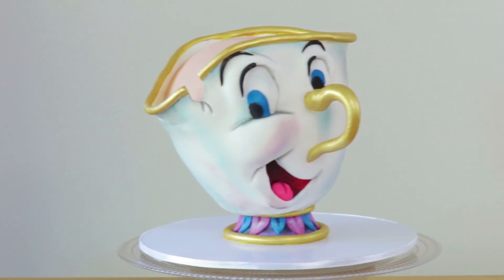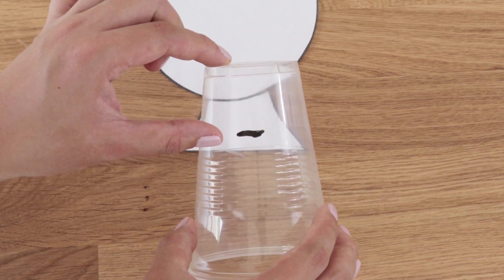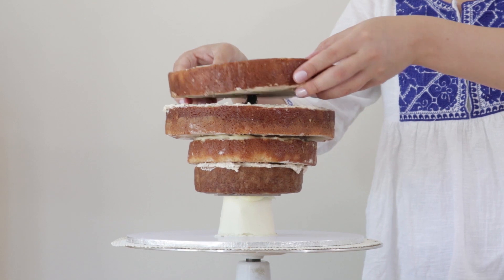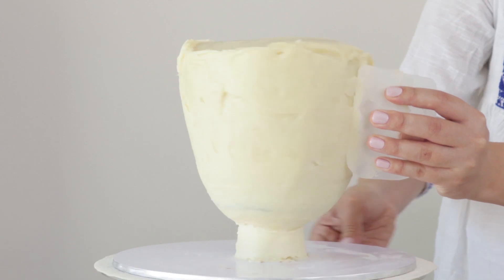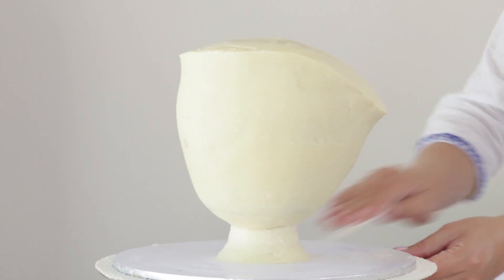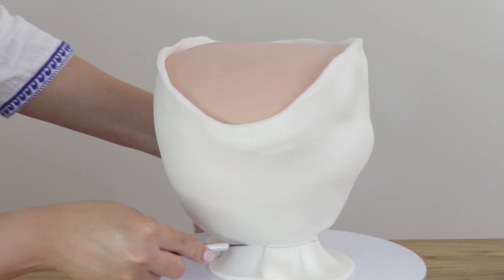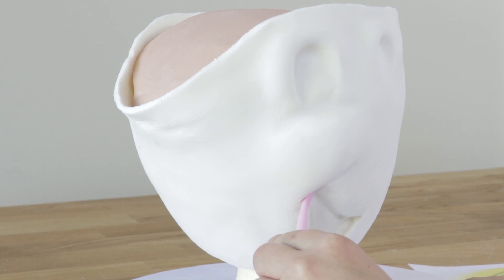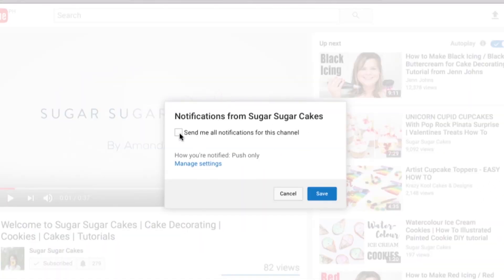Beauty & The Beast Teacup CAKE TUTORIAL | Chip Birthday Disney Cake | DIY How To Sculpted Cakes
A timeless fairytale deserves to be celebrated in CAKE! Learn how to make Chip, the adorable Teacup from Beauty & The Beast out of cake. In this in-depth tutorial I'll show you how to build a simple but secure structure for this 3D sculpted cake design, carve the entire teacup shape out of cake, and finish it with “larger than life” animated features. It’s jam packed with cakie know-how, skills and techniques!!

FOLLOW ME ON:
FACEBOOK for more yummy inspo & tips:

Tools:
- Cake serrated knife
- pastry brush
- palette knife
- plastic disposable cup
- bubble tea straw
- cake board(s)
- flexi scraper (or square piece of thick plastic)
- rolling pin
- corn flour (for dusting)
- craft knife
- templates (link above)
- petal dusts
- fondant
- edible gold lustre
- vodka/decorators alcohol
- paint brushes
- dresden modelling tool